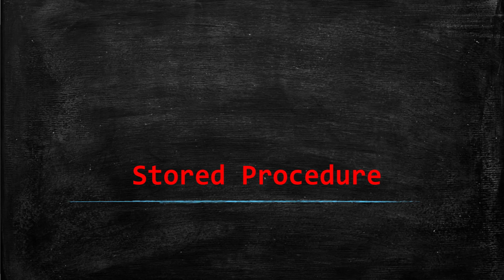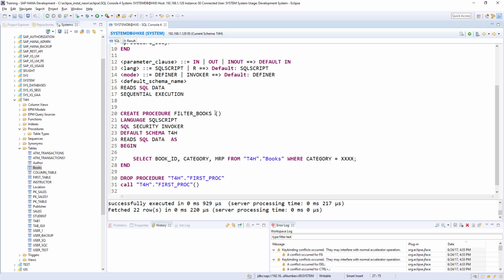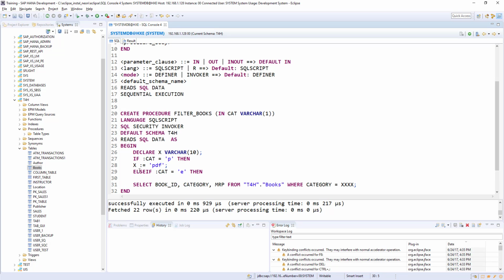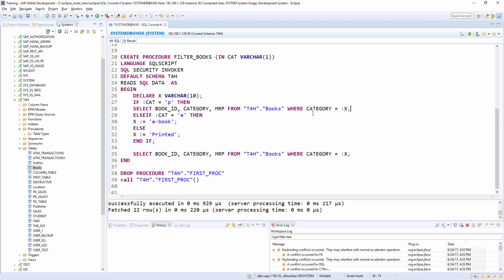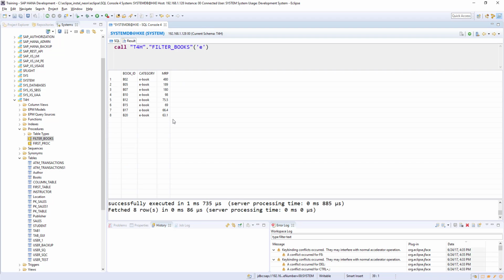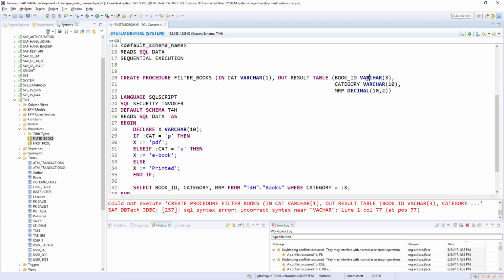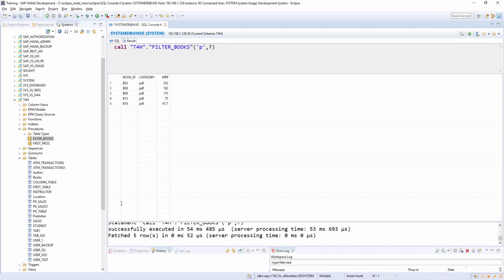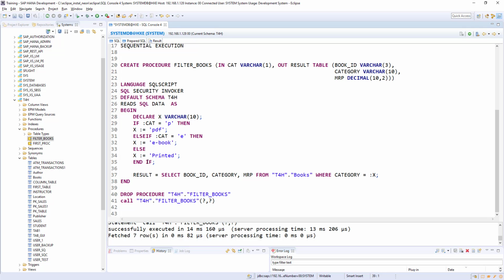52.1 SAP HANA SQL Stored Procedure